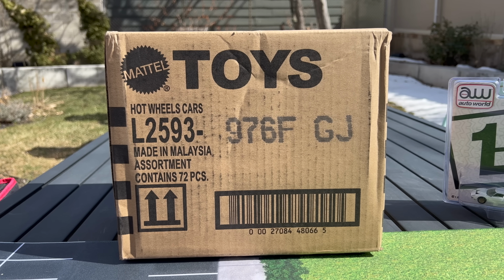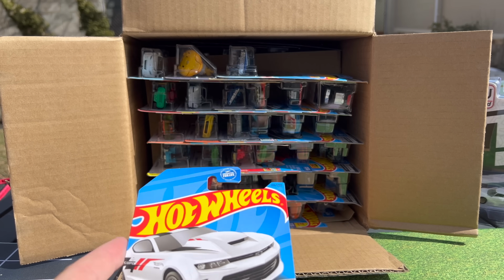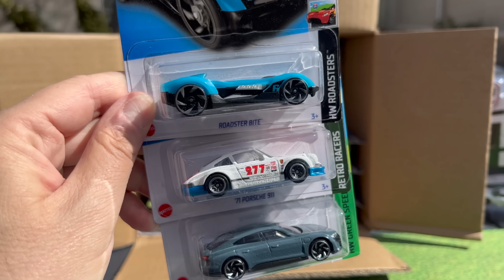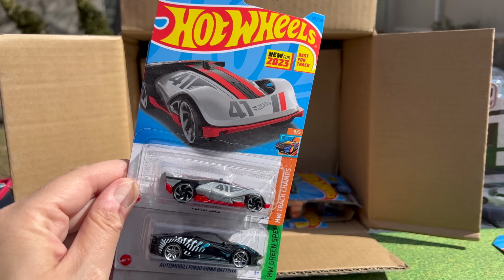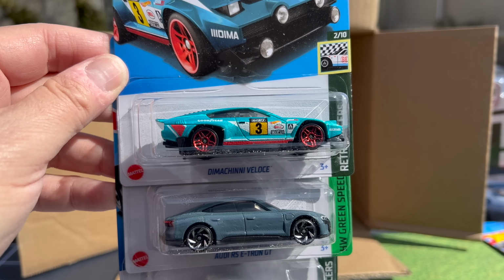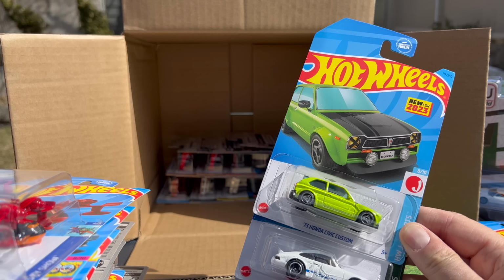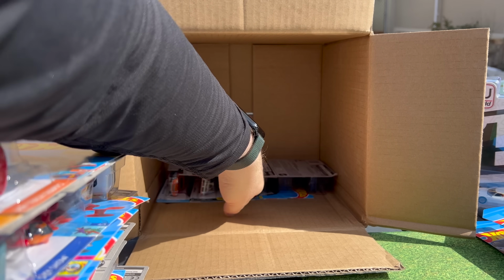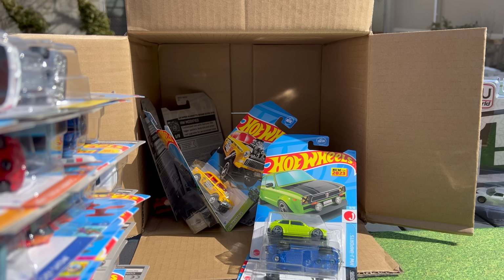Lamley Unboxing: Hot Wheels 2023 F Case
Fresh from Mattel, which means it should be on US pegs soon, here is the LOADED F Case.  Enjoy.